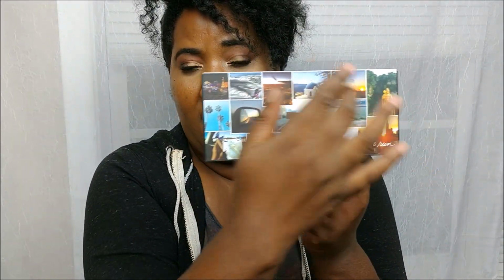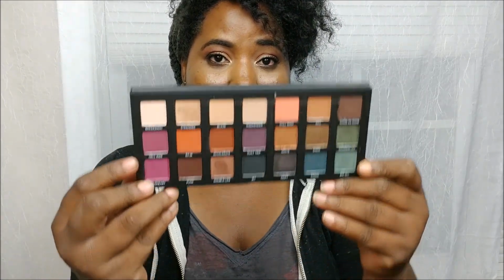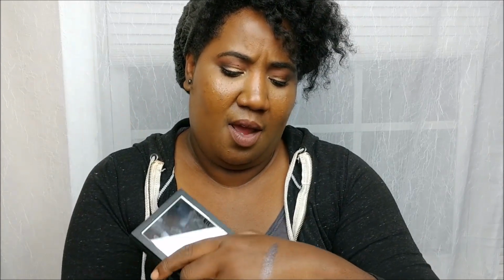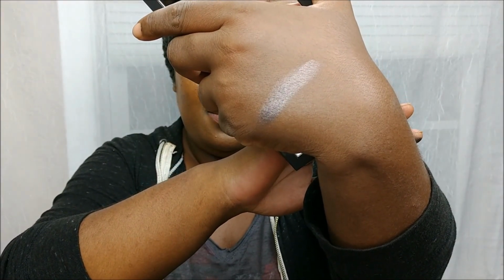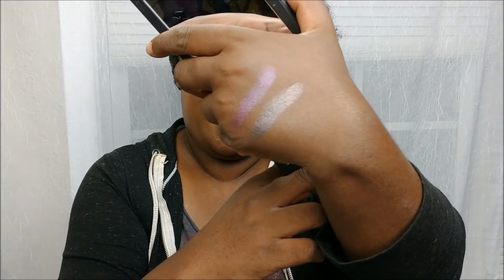Issa Review. Urban Decay Born To Run Palette.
Stalk me on SC: @PrtyLittleSyko
Miss me constantly on Insta: @PrettyLittleSyko
Catch me wilding out on TW: @PrtyLittleSyko